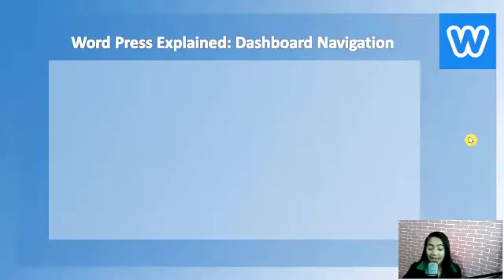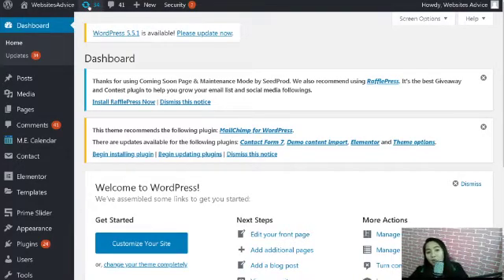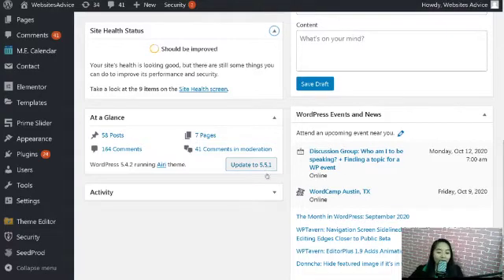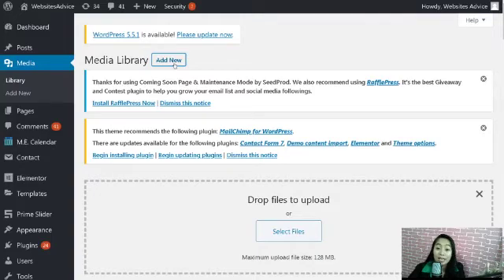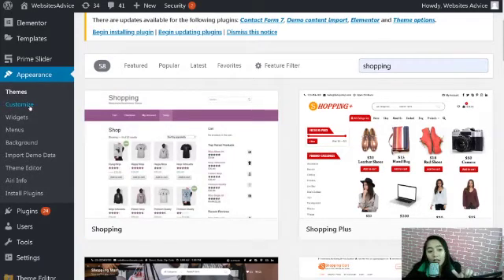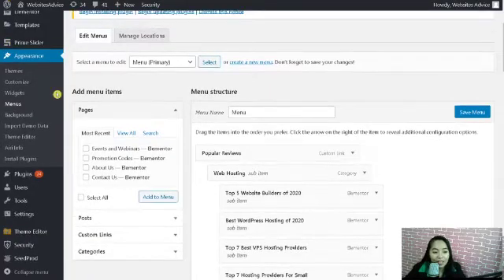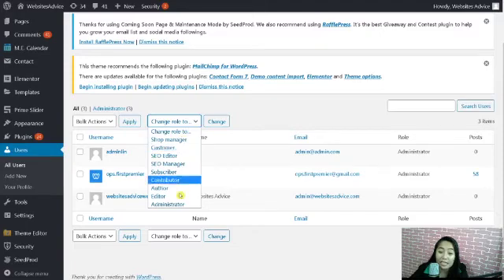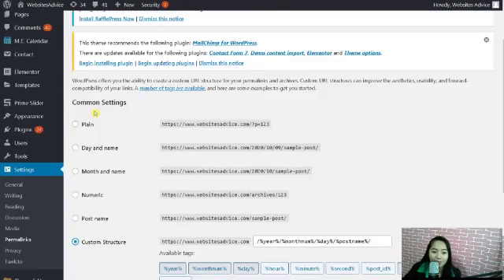WORDPRESS EXPLAINED: DASHBOARD NAVIGATION BY WEBSITESADVICE | FREE WEBINAR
Last October 10, 2020, we conducted our 6th Free Webinar about WordPress’ Dashboard. Are you looking to create your own website using WordPress? Well, you came to the right video! Join us as we discuss how to navigate its dashboard. Let’s do it!

Official YouTube Channel: WebsitesAdvice Official

🔥🔥🔥 Web hosting Deals (October 2020 🔥🔥🔥

Bluehost (Avail of special intro offer that starts at $3.95/month!)

Hostgator (Hurry! GET A WEB HOSTING FOR $2.75/month

Hostinger (GET BASIC PLANS at $0.99/month)

InMotion (GET A FAST HOSTING PLAN at $6.99/month)

📮📮📮 IMPORTANT NOTICE 📮📮📮

Do you want to join FREE WEBINARS with eCertificate? WebsitesAdvice is conducting weekly webinars about everything that you need to know about creating your own website. Also, we’ll feature Top Web Hosting Providers which will help you choose if you’re in the market searching for web hosting services. What are you waiting for? Like our Official Facebook Page to know more!

FreeWebinar